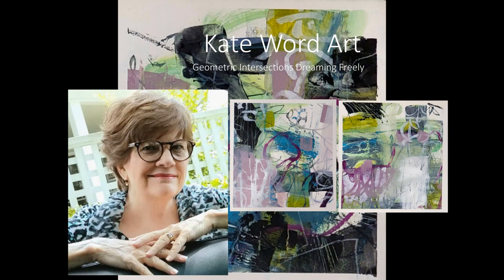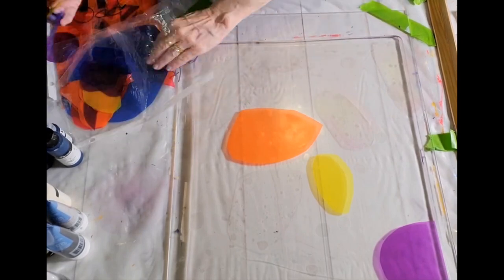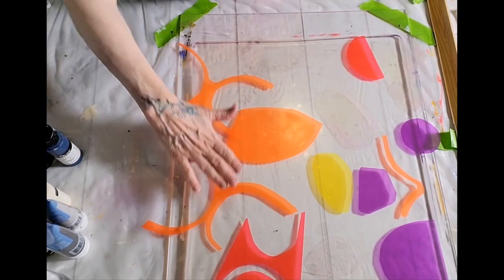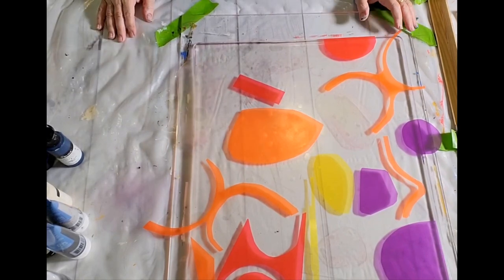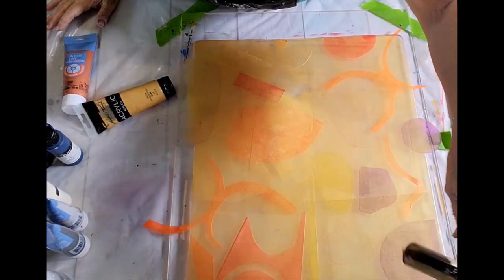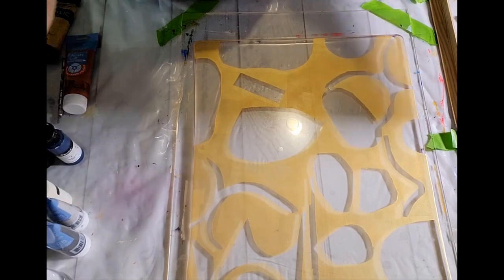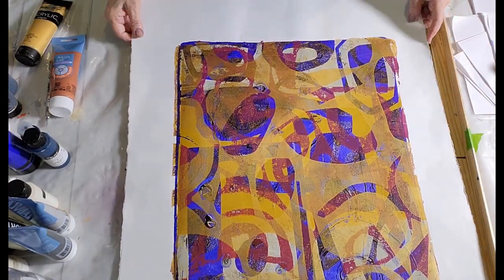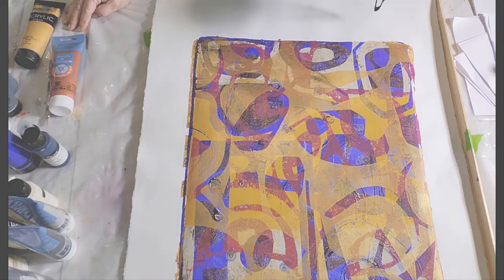03 Another video of my journey into printmaking. This time with a layer of metallic gold.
These are my first explorations in printmaking on a large 16x20 gelli plate. I've made my collage papers for many years using an 8x10 plate, but after my husband passed away in March, I couldn't face my studio for awhile. I put my canvases and cradle panels away, but  @artwhisperer88  beckoned me on YouTube to this adventure in life called ART.

I've discovered I love printmaking and I believe it's reintroduced me to my painting life, too. LAYERS, who doesn't love layers??? Thank you, Fulton, for sharing so generously and encouraging me forward regardless of my monotone voice or my southern drawl.

Silicone Color Shaper
Magnetic poster frame
Clear Mylar for cutting stencils
Colored Overlays Transparency Film for cutting stencils
Birch cradle panels
Liquitex Super Heavy Matte Gel
Somerset Printmaking Paper
Stonehenge Watercolor Paper
Fabriano Watercolor Paper
Strathmore Mixed Media Cards
Gelli Plate